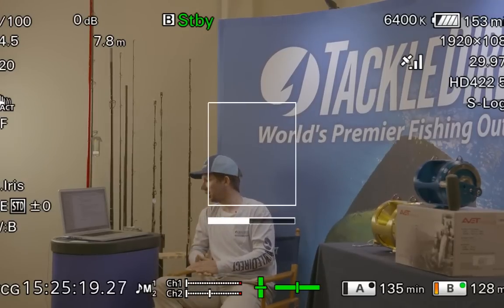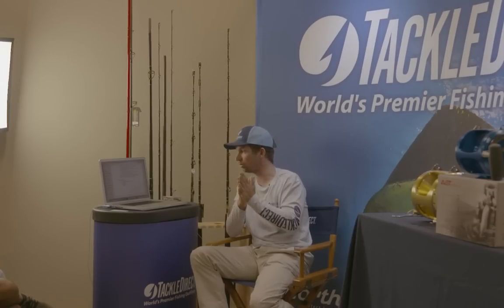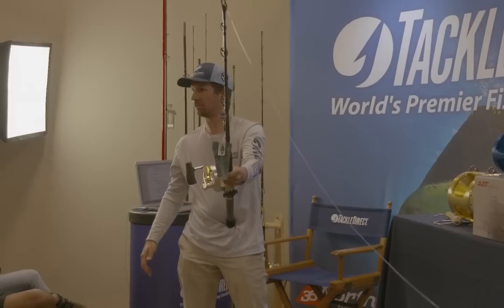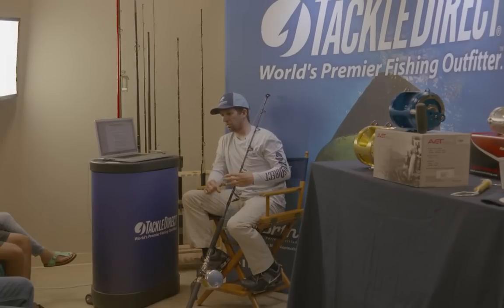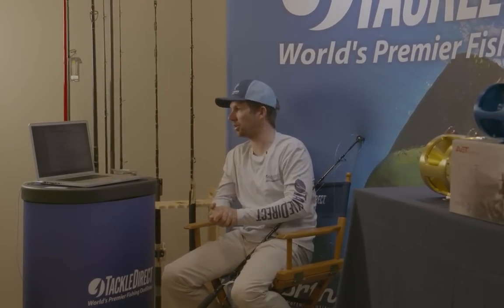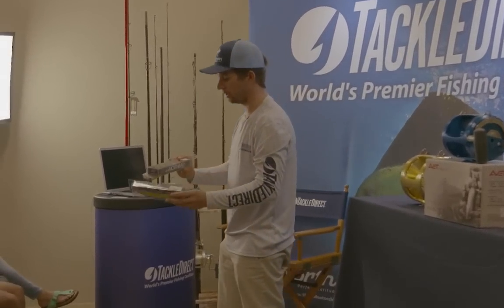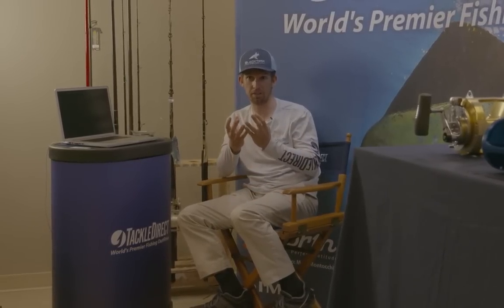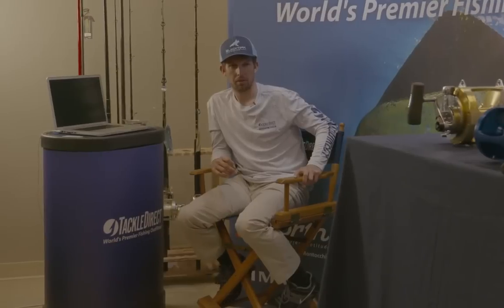Shark Fishing Seminar at TackleDirect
Josh from BlacktipH will be discussing the following topics:
- Land-based shark fishing
- Offshore shark fishing
- Using heavy drag